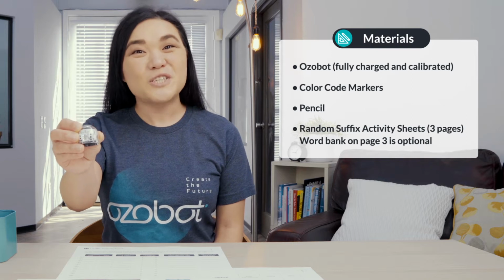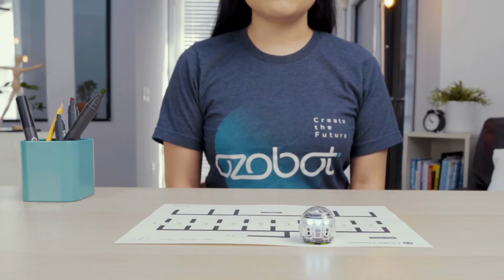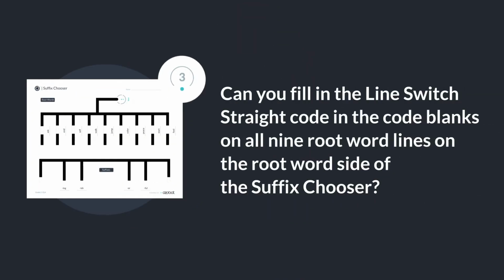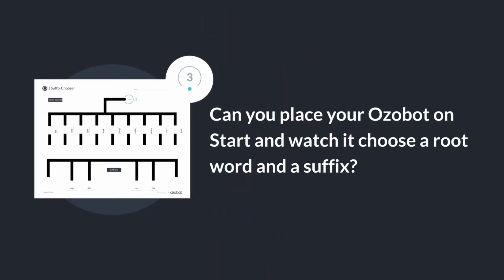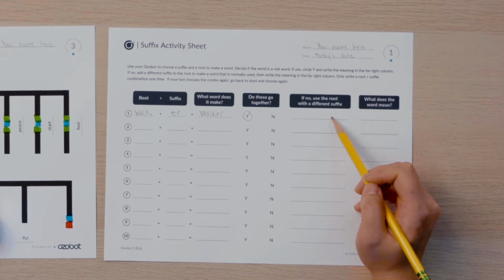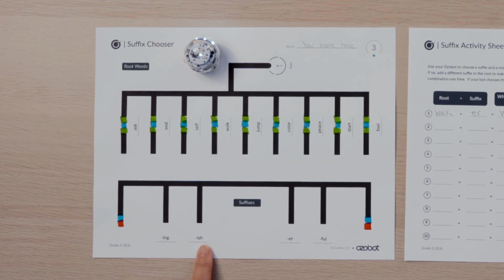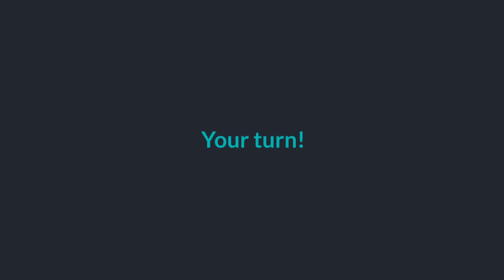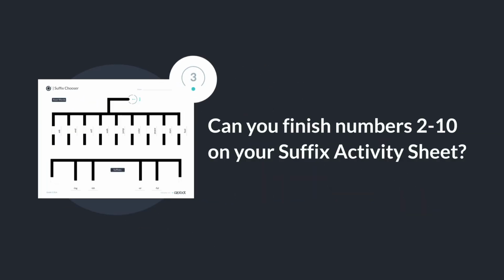2GR-ELA: Random Suffix | Ozobot Coding + ELA Lesson for Grade 2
In this engaging ELA + coding activity, students program Ozobot to randomly select a suffix and a root word. They'll determine if the combination creates a real word, and if not, they'll revise it by choosing an appropriate suffix and writing the meaning of their new word. It's a fun, hands-on way to boost vocabulary and word structure skills!

Once learners are familiar with the basics, they can dive into our full library of lessons across ELA, math, computer science, and STEAM!